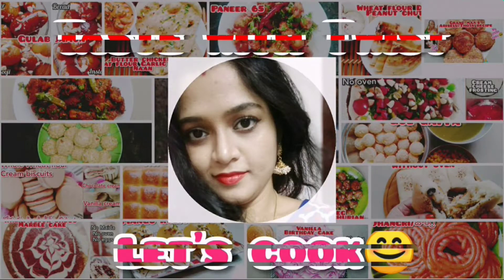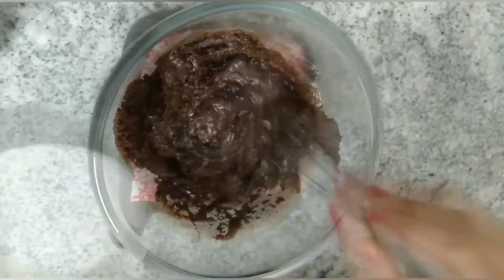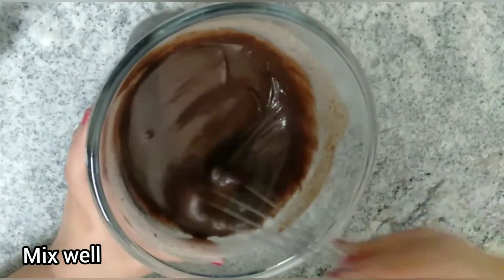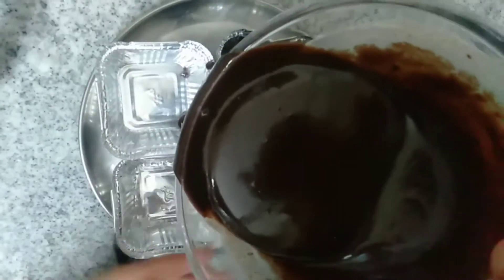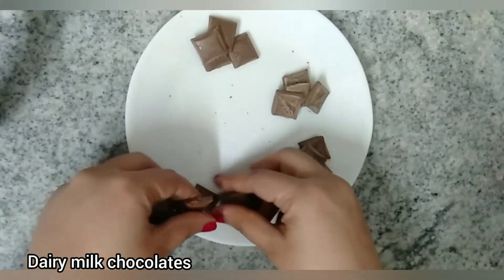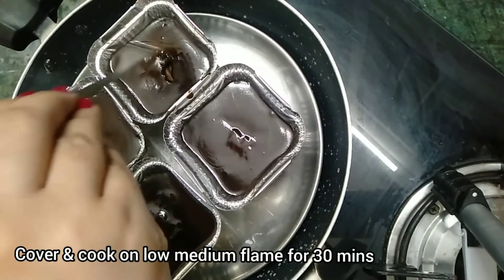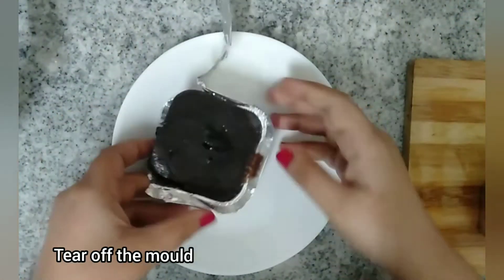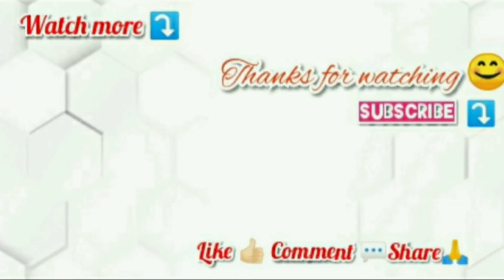Delicious Oreo Cake with Dairy Milk Centre 😋/4 Ingredients Chocolava Cake without oven&moulds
Hi guys 👋
welcome / welcome back 🙂 today we are making Tasty easy to make 4 Ingredients Chocolava cake with Oreos & Dairy milk
written recipe at the end of the video 🙂